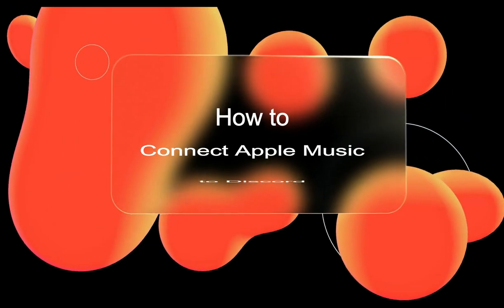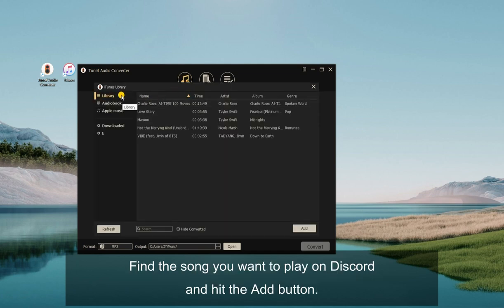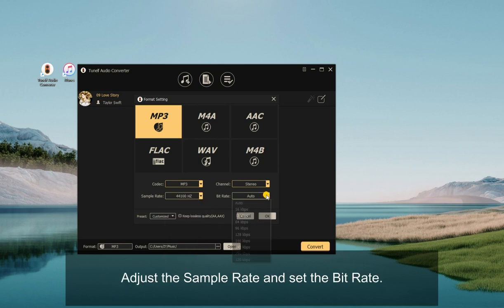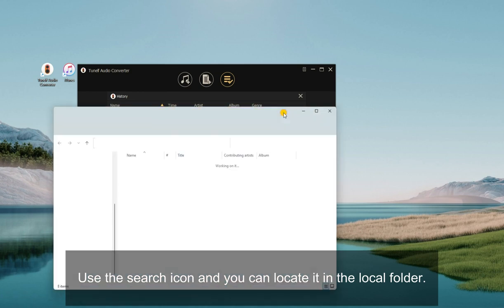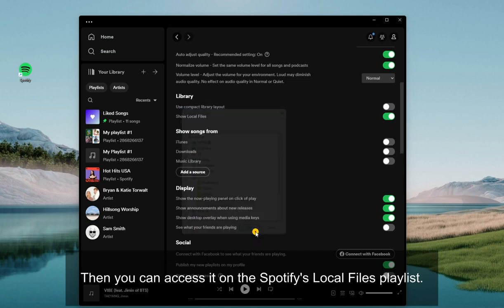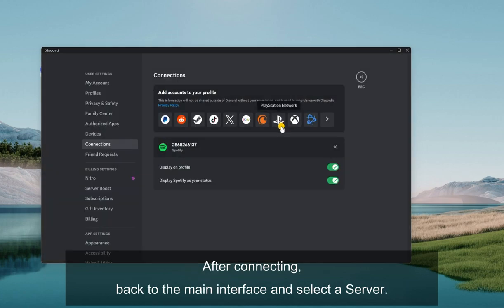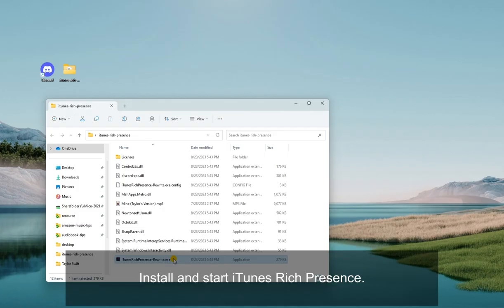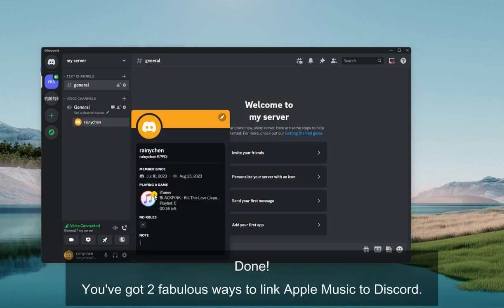How to Connect Apple Music to Discord | Tunelf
Can you connect Apple Music to Discord? Yes! This video tutorial will show you 2 ways to add Apple Music to Discord. Check it out now! For detailed content, you can see this article

TIMESTAMPS
0:10 Can You Connect Apple Music to Discord?
0:18 Download Apple Music to Play on Discord
2:03 Upload Apple Music to Spotify to Connect with Discord
2:40 Connect Apple Music to Discord via Spotify
3:40 Connect Apple Music to Discord via iTunes Rich Presence